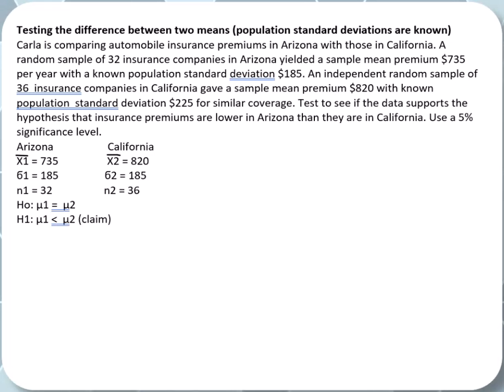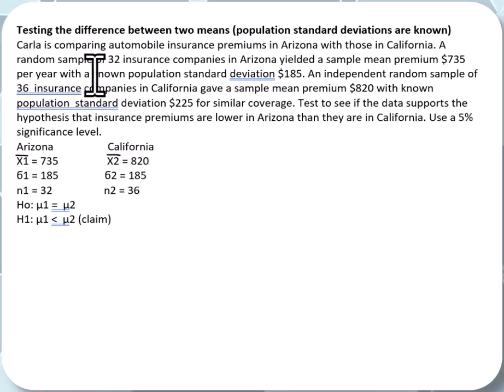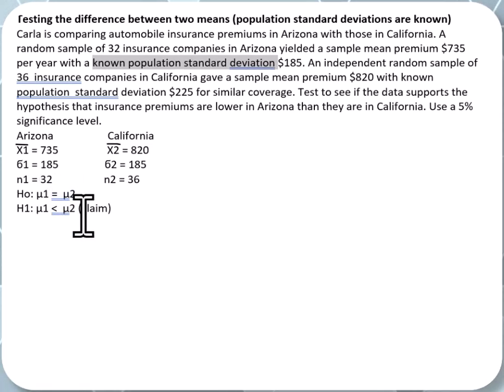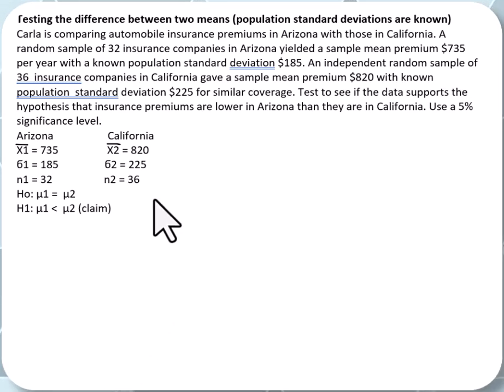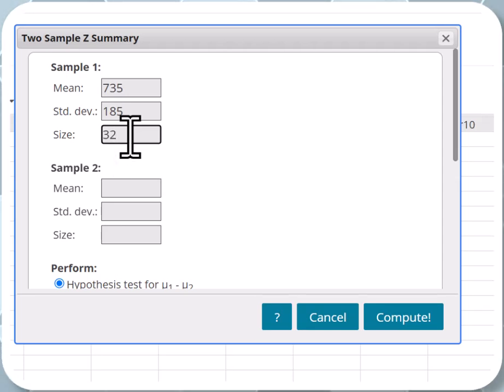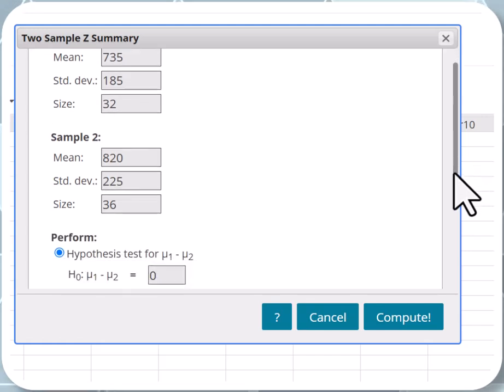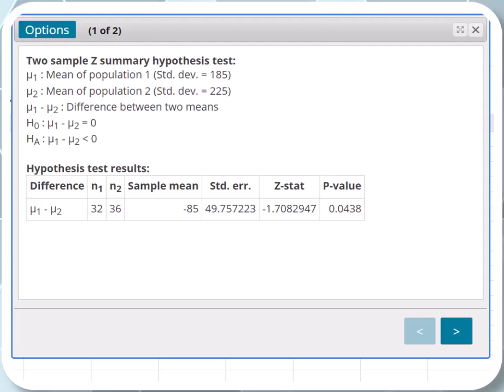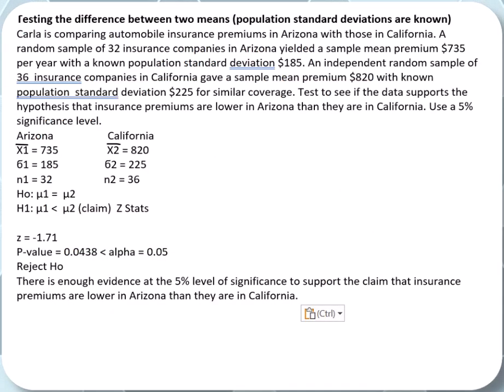Testing difference between means using Z Stats in StatCrunch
Population standard deviations are assumed to be known